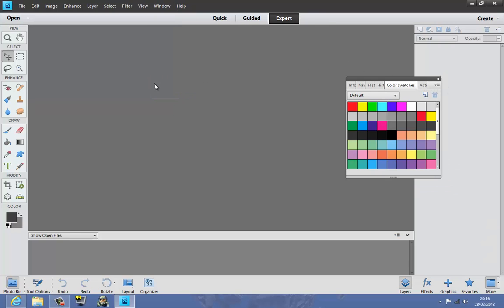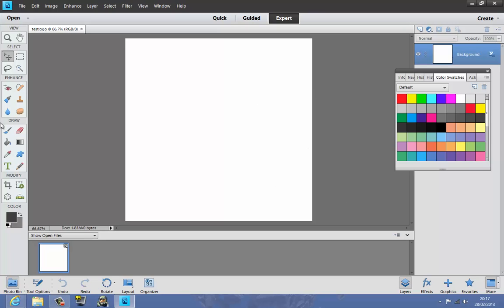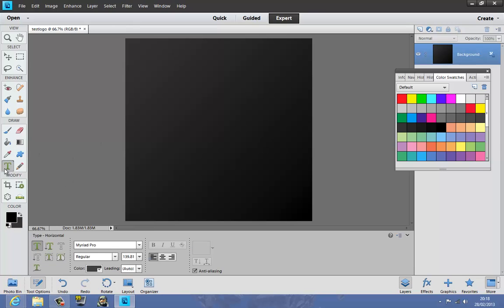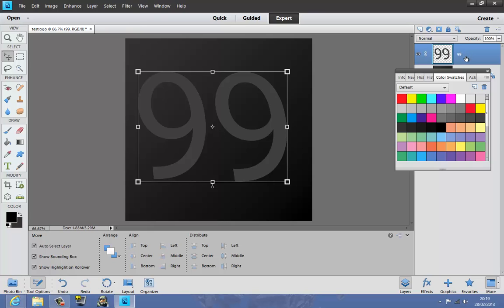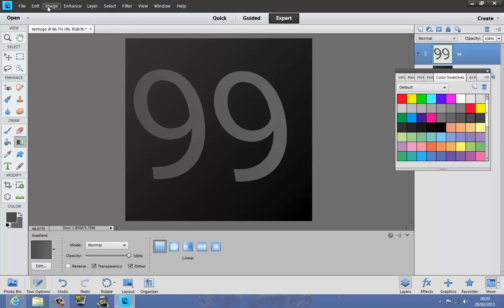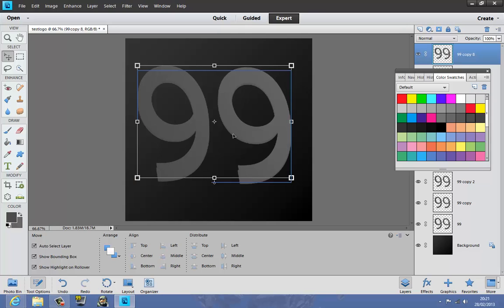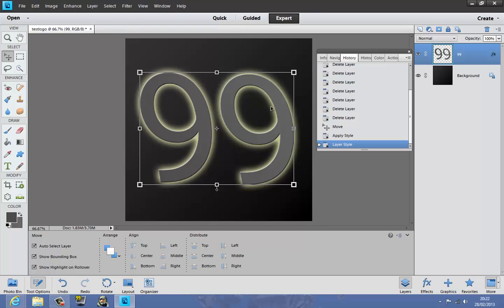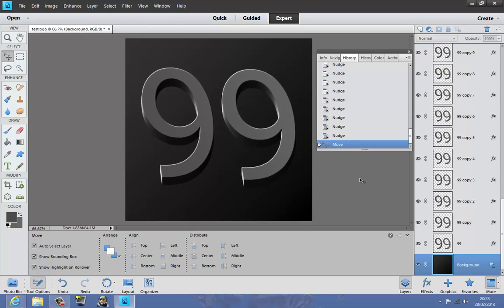how to make a logo in Photoshop elements 11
hope you enjoyed a rating would be nice